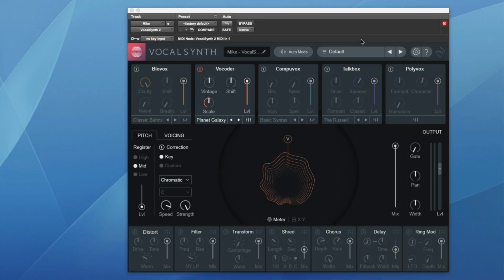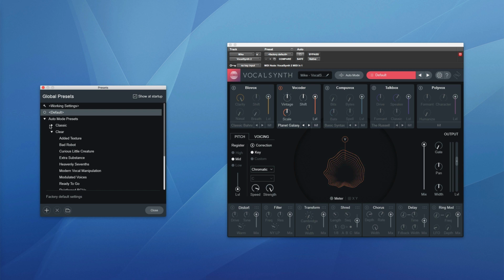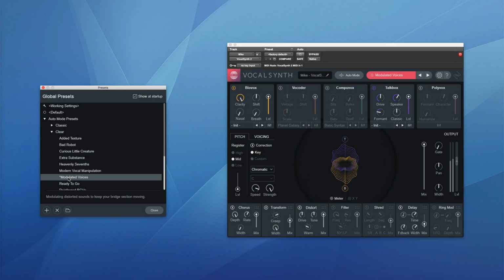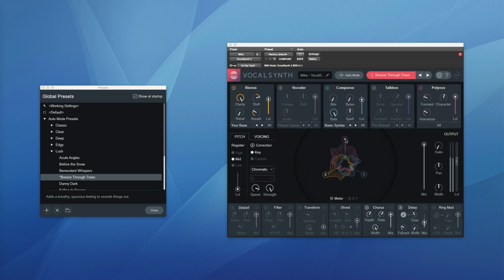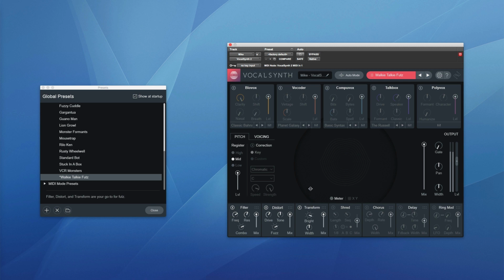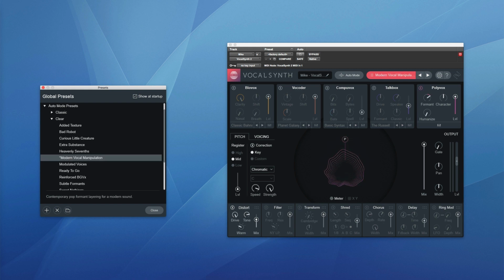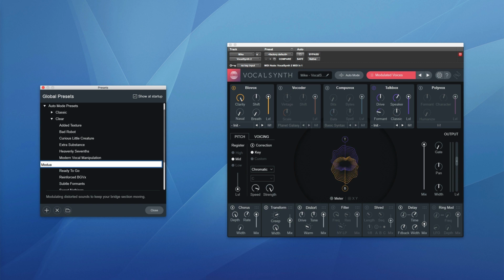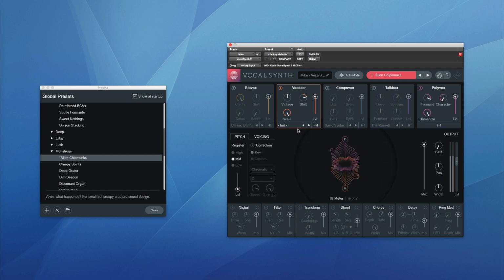iZotope VocalSynth 2 For Post Production - Expert Review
In this review, Mike Thornton takes a look at the new VocalSynth2 from a speech and post-production perspective. Although iZotope has designed VocalSynth and VocalSynth 2 for music production I wanted to see what we could do with it working with speech and sound design in audio post-production.